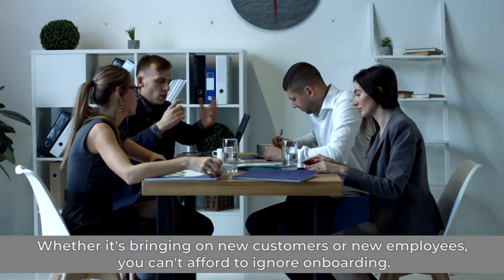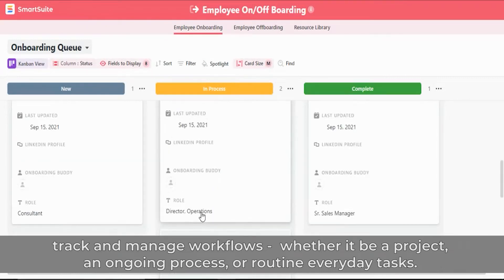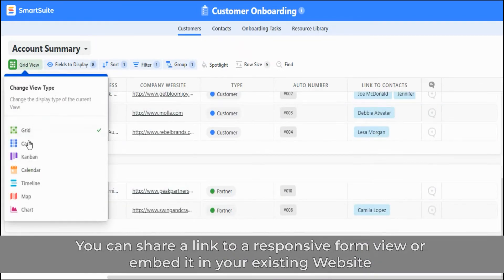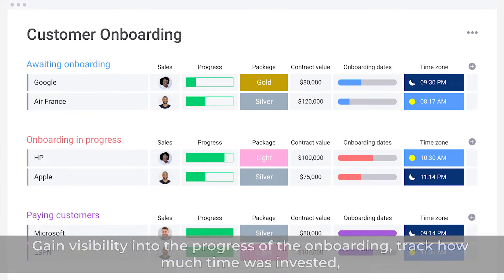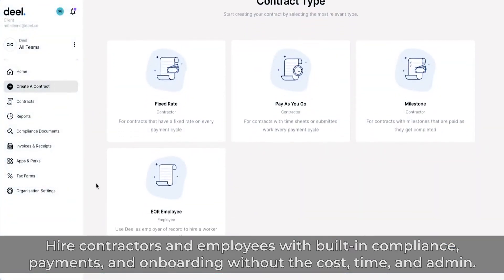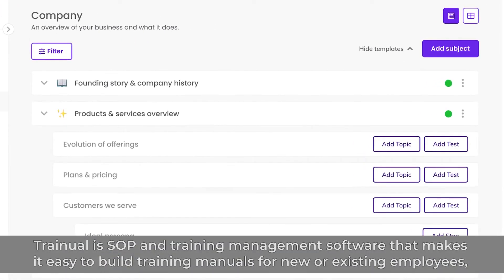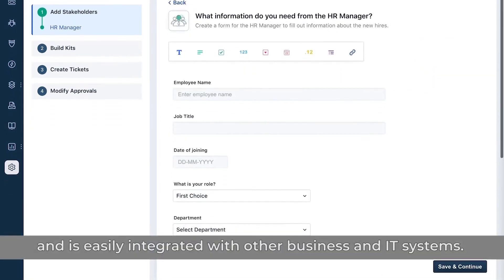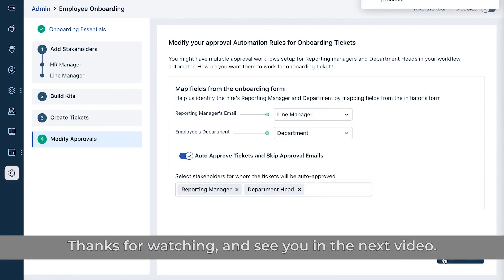5 Best Onboarding Software Tools For Employees & Customers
Here are the best customer and employee onboarding software tools:
1. SmartSuite - Best Onboarding Software For Employees & Customers

3. Deel - Best Global Employee Onboarding Software

4. Trainual - Best SOP Software

5. Freshservice - Best Onboarding Software For IT Teams

Timestamps:
0:00 – Onboarding Employees & Customers
0:47 – SmartSuite
2:39 – Monday
3:55 – Deel
5:03 – Trainual
5:48 - Freshservice

Note: my channel is viewer supported so if you make a purchase using my link above, then I might make a commission at no extra cost to you.

As a business, you cannot afford to ignore onboarding when bringing on new customers or employees.

The goal of onboarding is to ensure that the new customer or employee has a positive experience with the organization and can effectively perform their job duties.

Employee onboarding software can assist new employees in becoming acquainted with their new job responsibilities as well as understanding your company's policies and procedures.

While customer onboarding software can assist you in making a good first impression during this critical stage of the customer journey. It enables you to introduce new features to an application, train new users on a product's capabilities and feature set, and use product usage data to improve customer experiences.

This video presents the best onboarding software for creating an exceptional onboarding experience for your customers and employees.